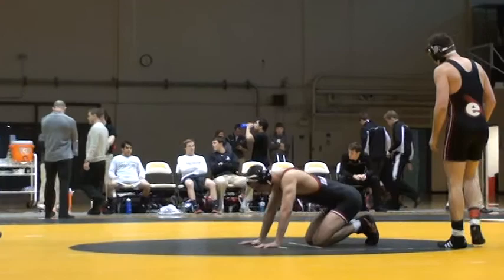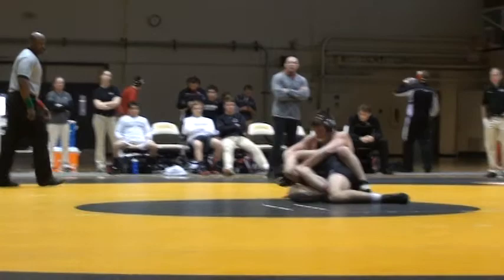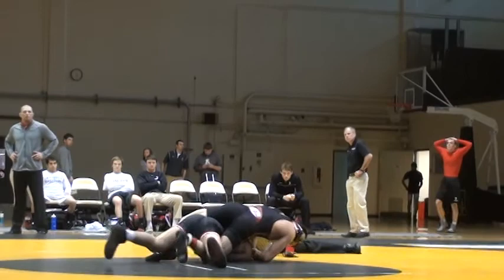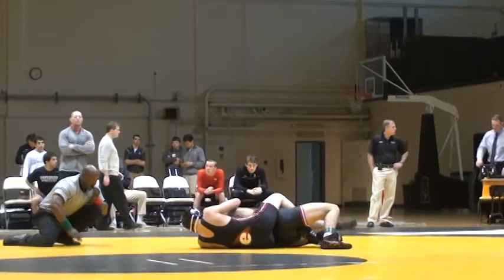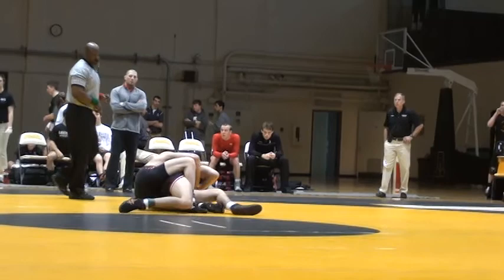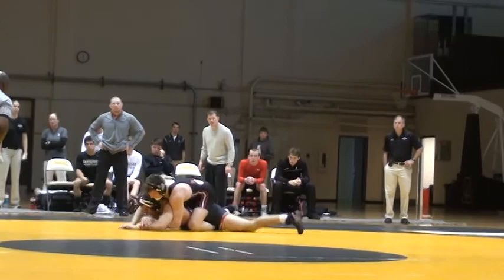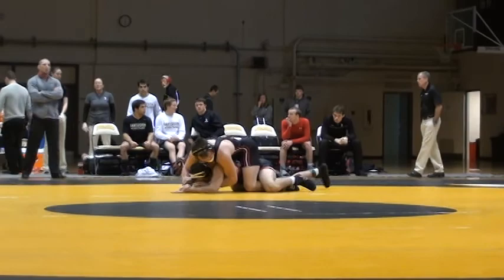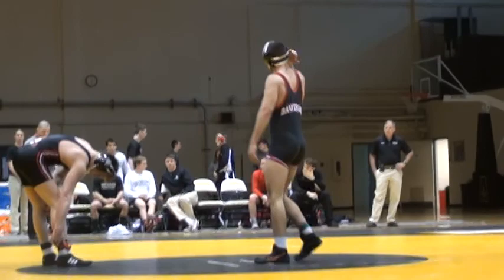Matt Lester W Patrick Devlin Davidson TF 16 0